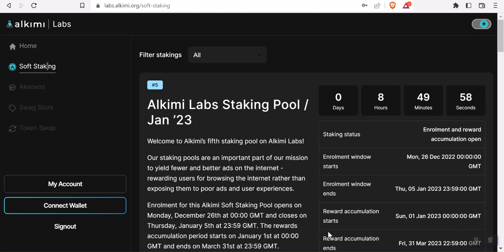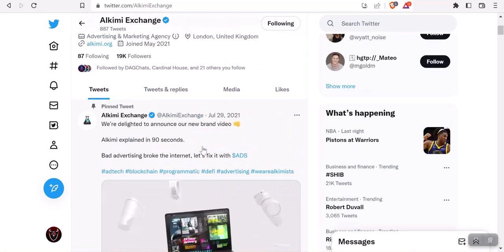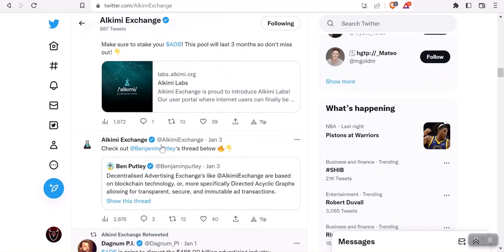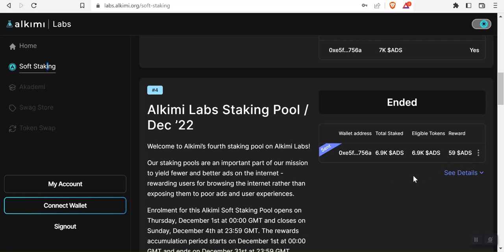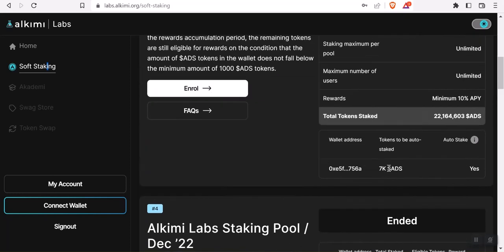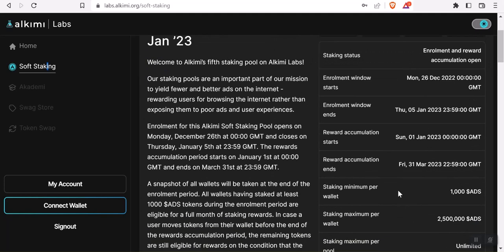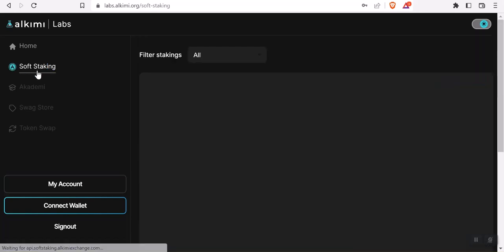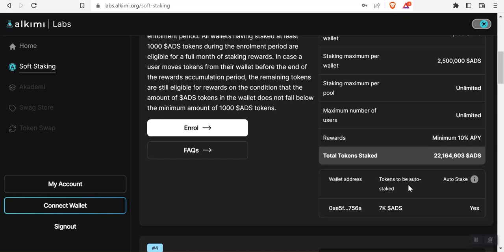Earning Passively With Alkimi $ADS Crypto Just Got Easier + My Results From Last Month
This video is not financial or investment advice.  You should always do your own research, and you can lose money in anything you invest in -- including crypto!

I cover my staking results for December 22'  and the new Alkimi feature that makes earning your rewards easier.

Alkimi Crypto is an exciting project to take on the broken online advertising space.  Along with potentially massive gains to come for this crypto, you can stake Alkimi as well.

Alkimi runs on the Constellation Network, a feeless network using  DAG Hypergraph.  I believe Constellation will be a HUGE part of web 3 going forward, and that's just another reason I am bullish on $ADS.

You'll need at least 1000 $ADS Alkimi Coin tokens to start a staking position.  You can get the Alkimi token $ADS from UNISWAP / Uphold / Kucoin.  Just keep in mind certain places where you buy the Alkimi token, like Uphold, will not allow you to currently transfer out of your account.  So I highly recommend Uniswap.

- Just click Login and then click Sign Up.  You'll need to submit KYC info and get approved before you can stake.  This can take up to 48 hours.

Keep in mind that you can only enroll during specific periods of the month.  You'll see when the next available enrolment periods are on that page.

I'll keep you updated on how this project is going for me in the coming months.  I am bullish on Alkimi and $ADS - I really like what they are building here!

I hope you enjoyed my Alkimi review.  What do you think of Alkimi?  Are you in, getting in or staying out?